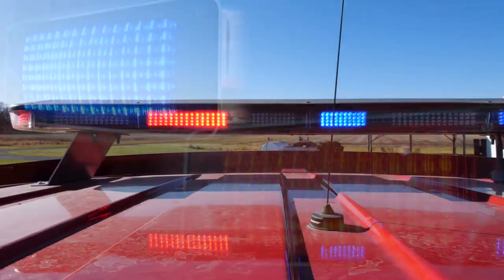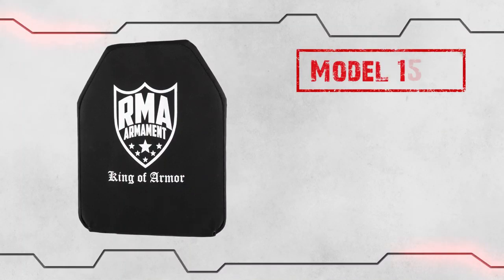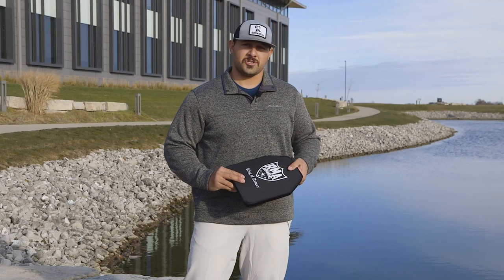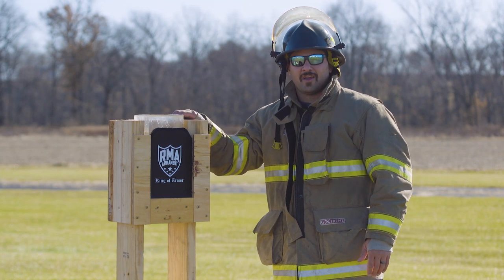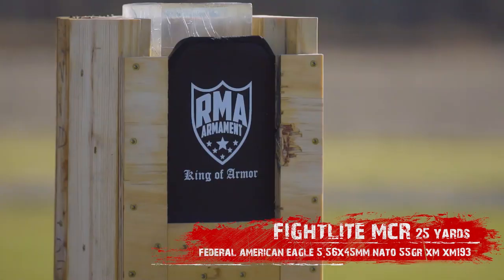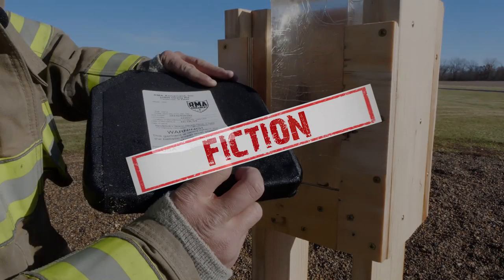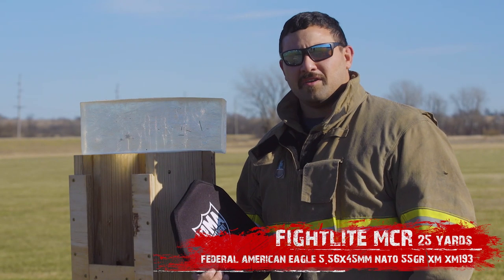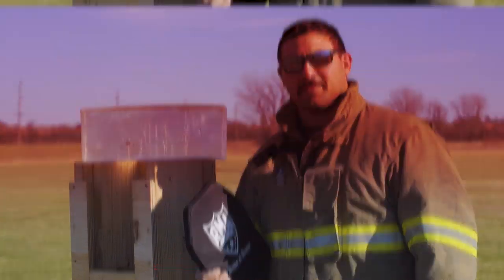Fact vs Fiction: RMA Body Armor vs Water Torture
You can't believe everything you read on the Internet! Our man Eddie is back again to test common misconceptions about lightweight body armor. In earlier videos, he subjected RMA armor plates to a 3,000 ft. drop test and scorched it with a flame thrower. What about water? Let's submerge an RMA Armament Level IIIA polyethylene armor plate in the pond at Brownells HQ for a week and see what happens. Clean it off with a 200 psi fire hose (talk about getting hosed!), then hit it with a few rounds of Federal American Eagle XM193 5.56x45mm NATO 55 grain at 25 yards. Again, RMA's lightweight armor stays intact. Eddie finally did manage to get the plate to fail, but ONLY by concentrating his fire on the same spot, which had nothing to do with water submersion. Current score: RMA armor, 3. Internet Keyboard Jocks, 0. What would you like to see us test next?

Plenty more where this came from in the HUGE Brownells video library